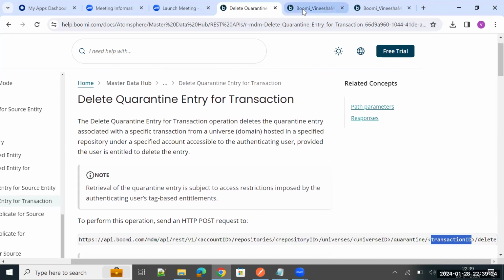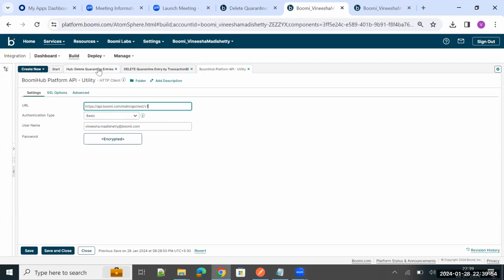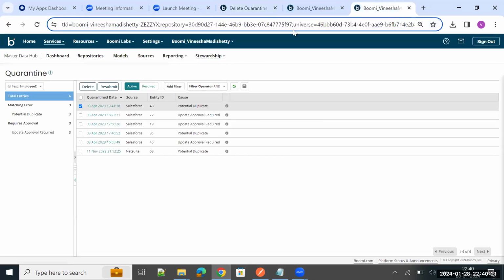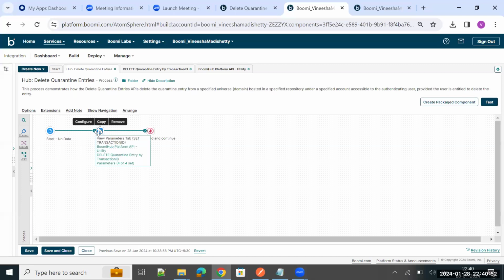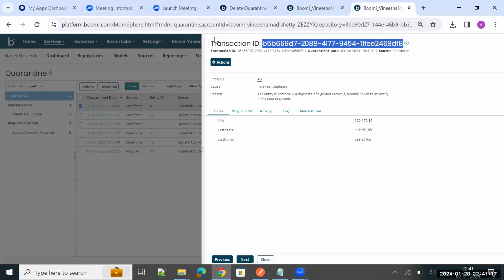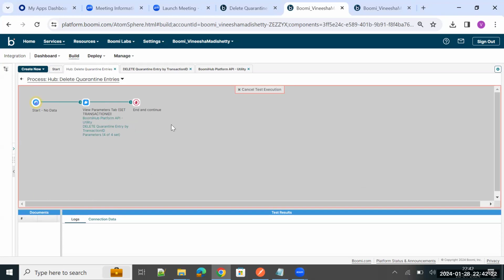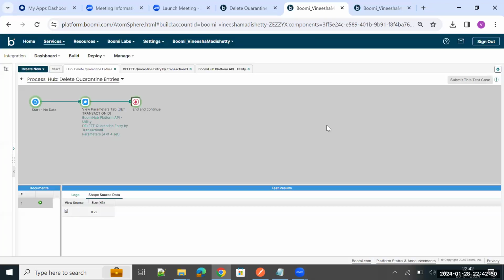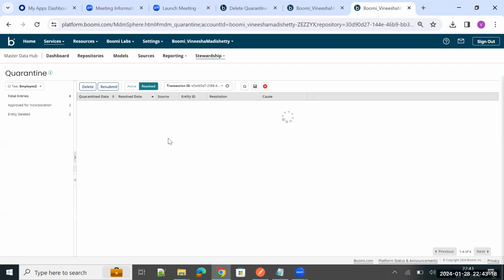Master Data Hub - How to Delete Quarantine Records Using Master Data Hub Platform REST API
This video explains the steps on how to delete the Quarantine records using Master Data Hub platform REST API.